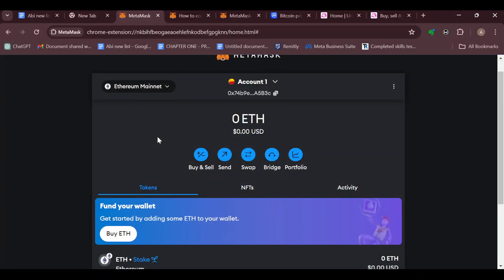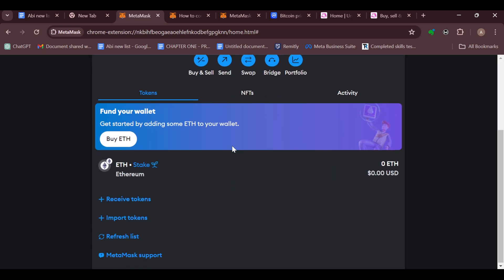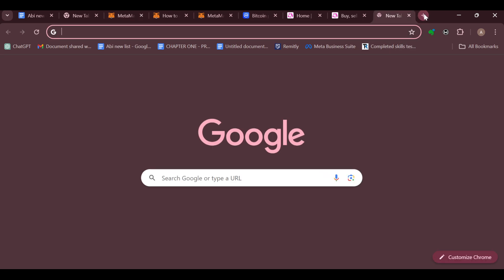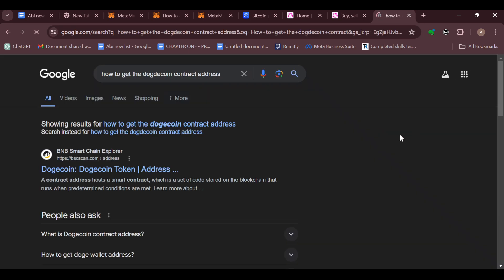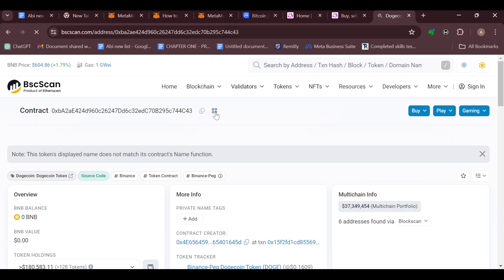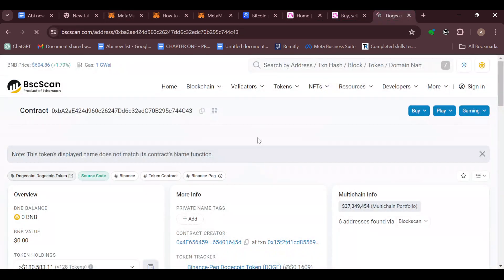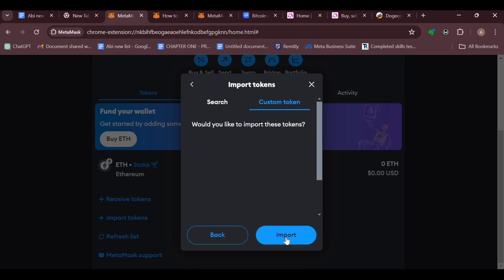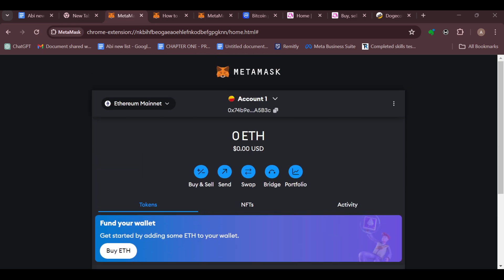How To Add Dogecoin Token To Metamask (Quick Tutorial)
In this video I will show you How To Add Dogecoin Token To Metamask. It would be good if you watch the video until the end so that you don't miss important steps.